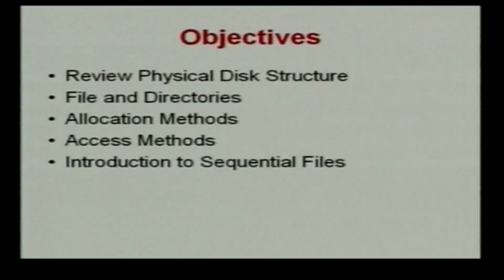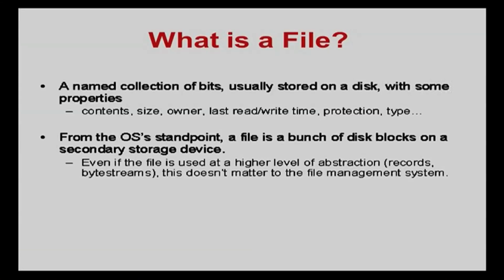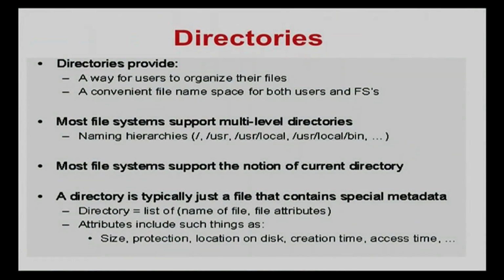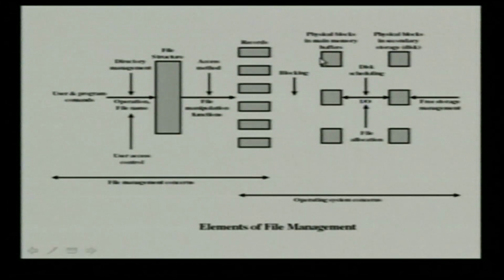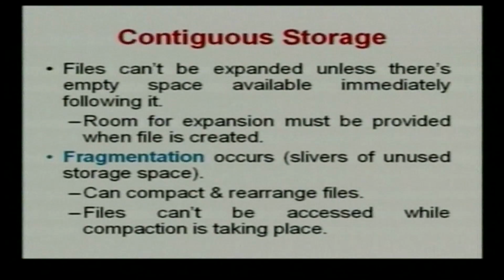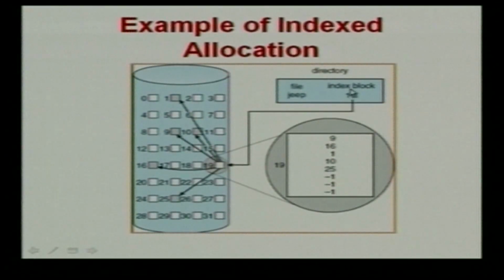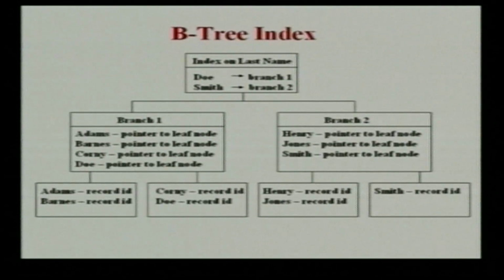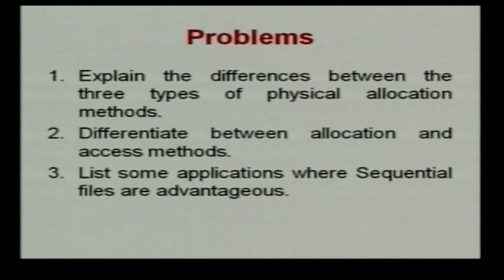DS 33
File Organization I